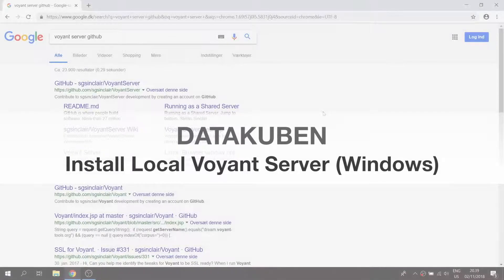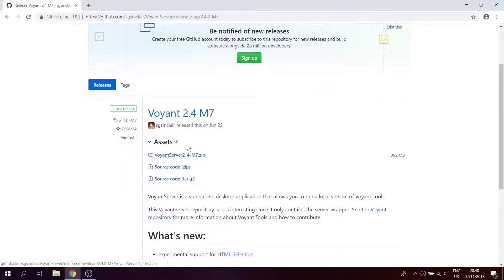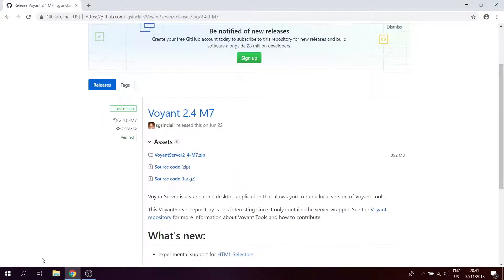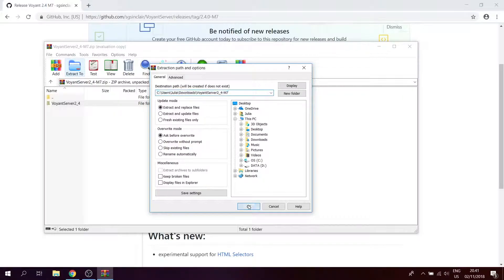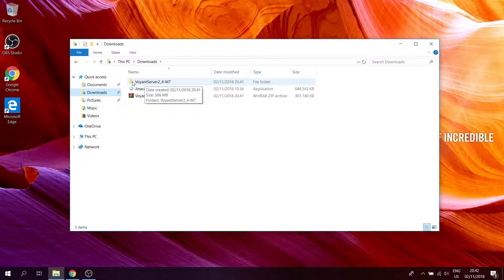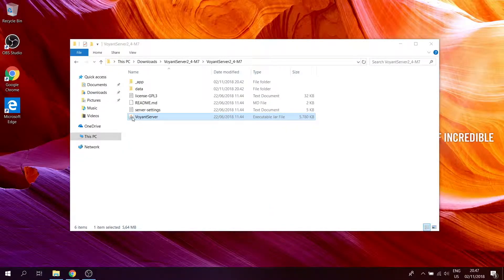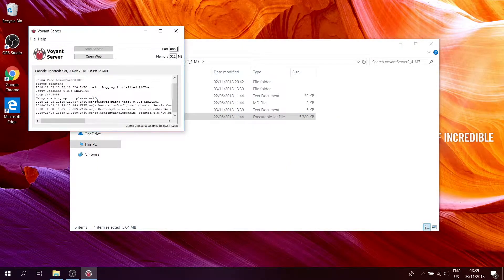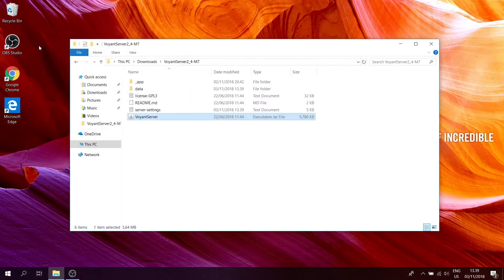Install Local Voyant Server (Windows)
How to install the local Voyant server on Windows 10